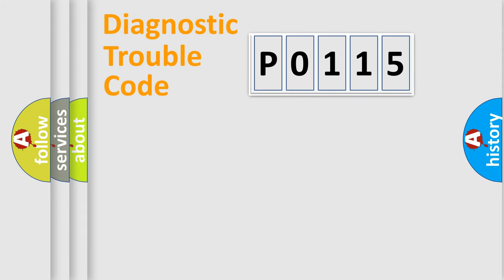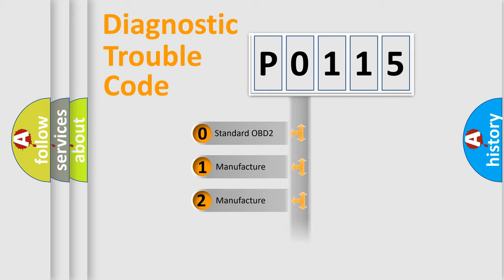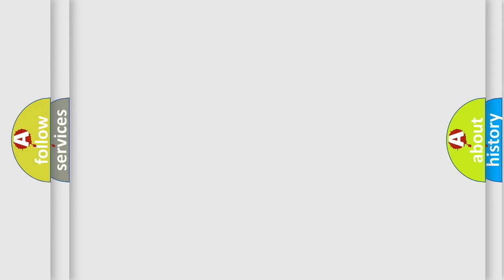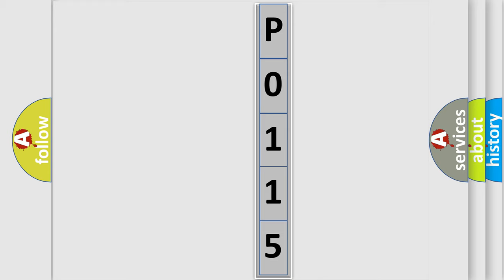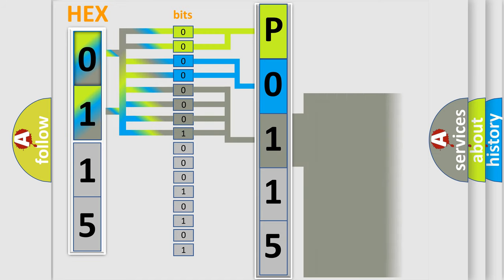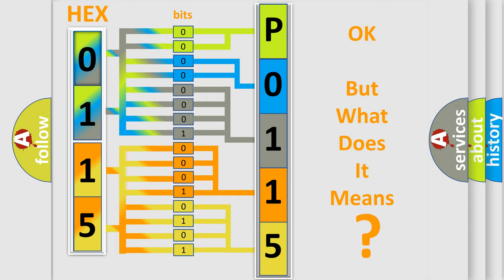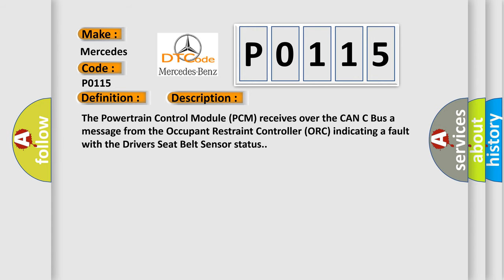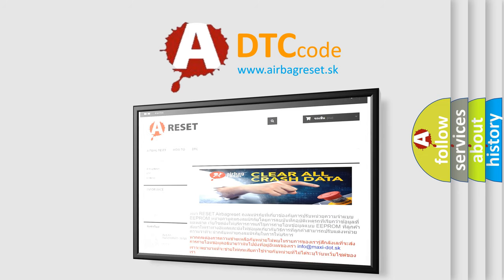DTC Mercedes-Benz P0115 Short Explanation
Contents:
0:21 Basic DTC analysis according to OBD2 protocol standard.
1:48 Insight into programming
2:58 A diagnostically understandable description of the Diagnostic Trouble Code
3:05 Basic error definition

Make
Mercedes Benz
Code
P0115
Definition
1St Row Driver Seat Belt Sensor Circuit Low
Description